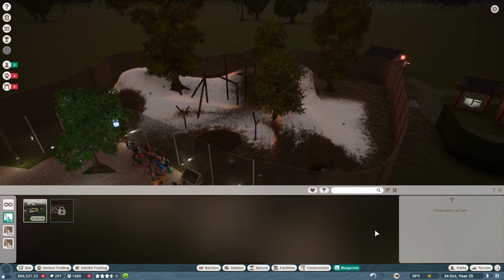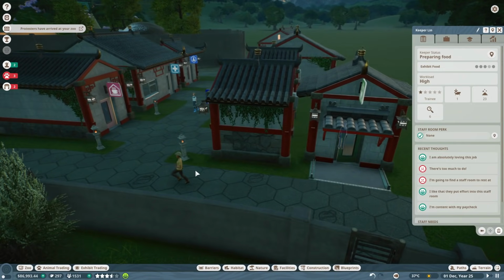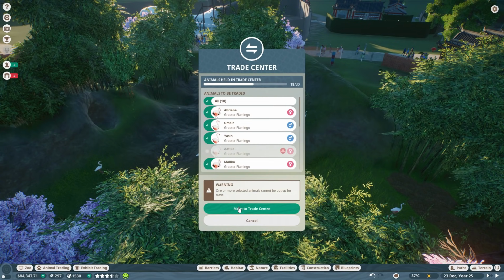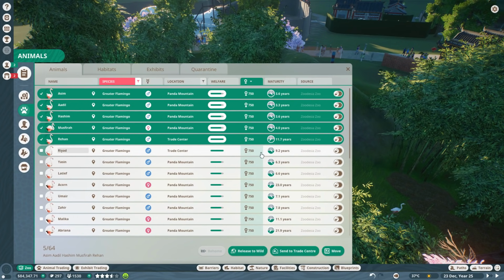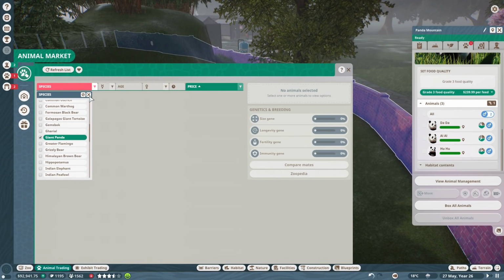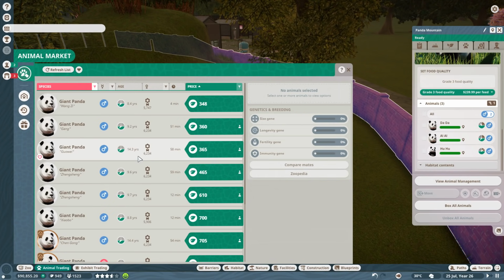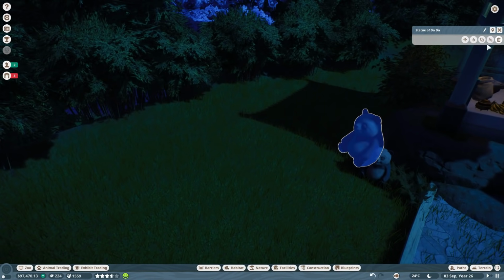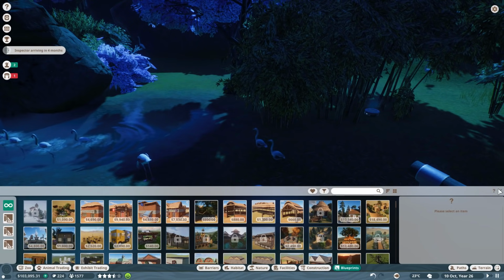Flying FLAMINGOS Bring New Pandas?! 🐼 Daily Planet Zoo! • Day 38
Welcome to Zoodesia Zoo!! We're open daily for all kinds of adventures and misadventures as we put in the work to make our zoo keeping dreams come true! Jump on in and help out as we dive deep into Planet Zoo and explore everything this amazing world has to offer!

🌿💚 Stay curious!! 💚🌿